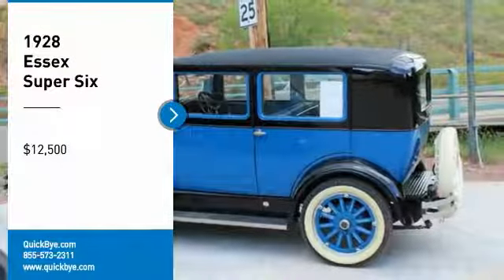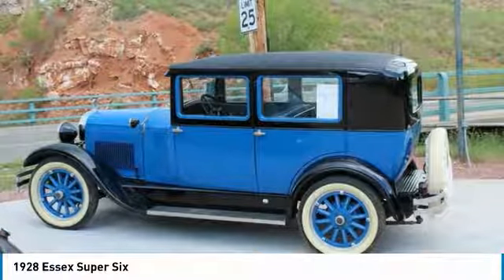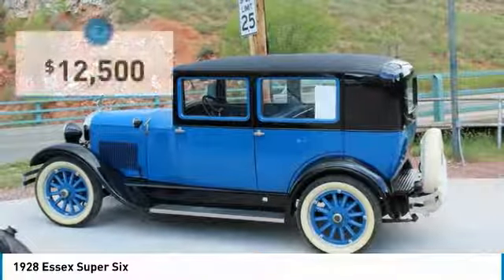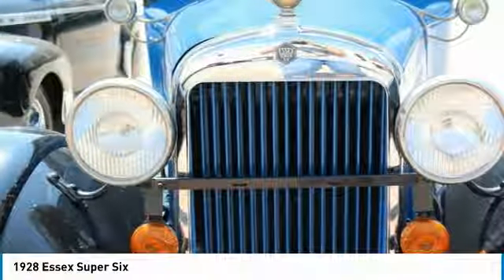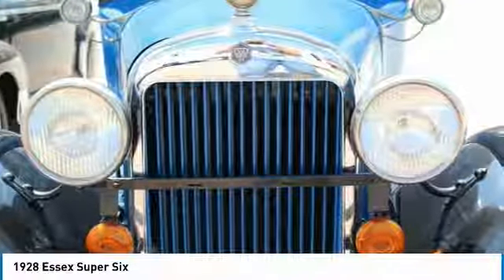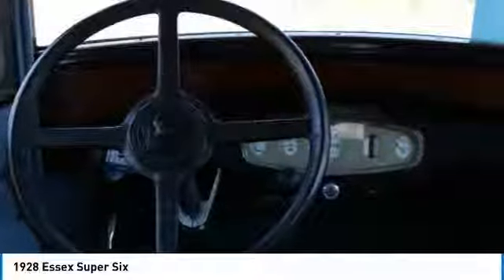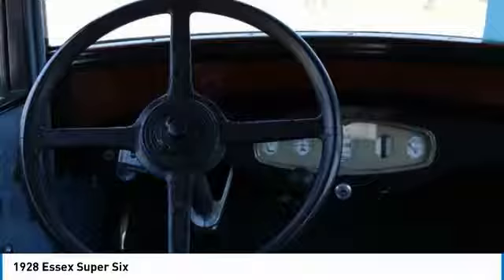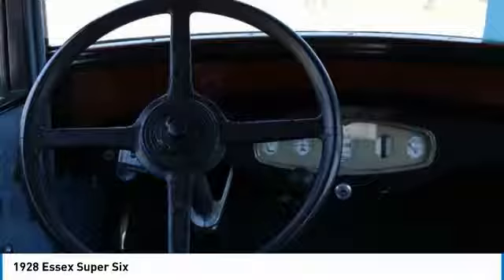1928 Essex Super JS4313AW073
1928 Essex Super Six

QuickBye.com

1928 Essex Super Six For Sale in Hot Springs, South Dakota 57747 If you are searching for a classic icon that is laced with authenticity and style than look no further because this 1928 Essex Super Six is perfect for you!  This four-door classic features a solid, handsome styling that is dressed in its blue and black exterior paint that is complimented by a very clean blue interior. Powered by a 6-cylinder engine that is paired with a 3-speed manual transmission, this perky all original classic is eager to get out on the road turning heads top on or top off for many years to come. The Essex was a brand of automobile produced by the Essex Motor Company between 1918 and 1922 by Hudson Motor Company of Detroit, Michigan between 1922 and 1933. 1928, the big news was the use of four-wheel mechanical brakes. Essex boasted piano hinge doors which were exceptionally strong. An advertisement shows a man fully supported by an open door to demonstrate the strength of the hinge. This 1928 Essex Super Six comes with a plethora of features that are perfect for an true collector or appreciator for classic vehicles.  It comes equipped with all original everything except turn signals being added. This 1928 Essex Super Six is a must see/drive to truly appreciate everything it has to offer!  In fact, come see for yourself.  You will agree that you cannot find another 1928 Essex Super Six in this condition for the asking price.  This Essex Super Six is priced very competitively so don't delay - Call today for more information on how you can get behind the wheel of this classic gem!!!